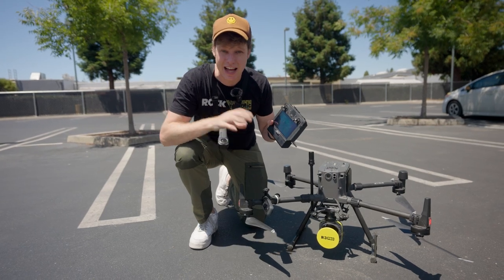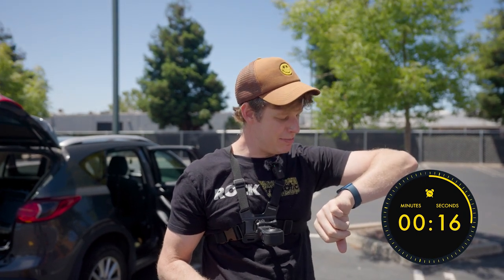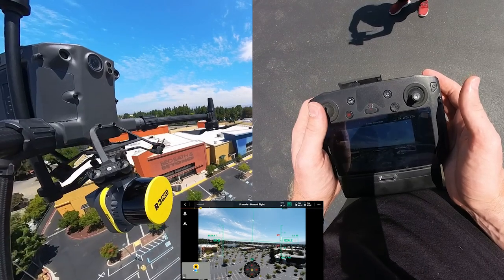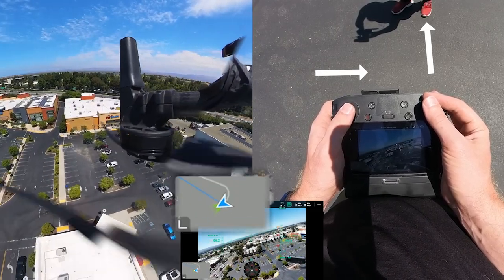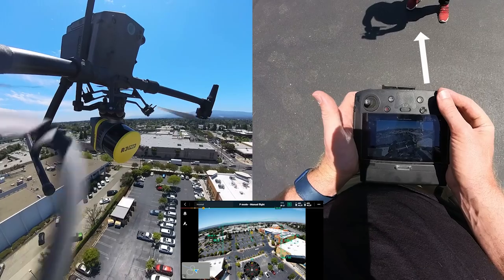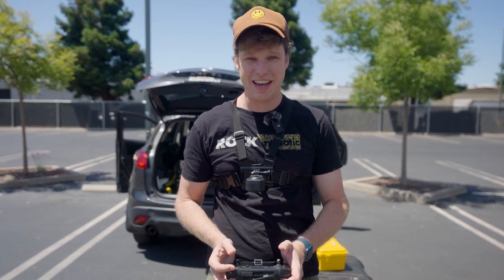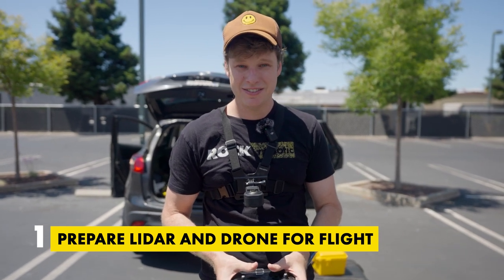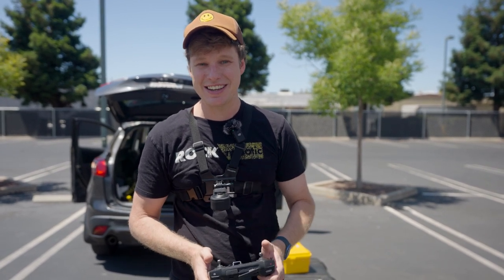Mastering the Calibration Flight | R3 Pro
Are you ready to elevate your drone game to new heights? In this step-by-step tutorial, we'll guide you through the calibration flight process for the ROCK R3 Pro drone LiDAR. Calibration is essential for precise data collection and ensures your missions go off without a hitch.

🎯 Whether you're a seasoned drone pilot or just starting, this video has something for everyone. Indiana Drones walks you through each stage, from turning on the LiDAR and recording data to flying the figure-eight pattern and landing the drone with finesse.

📏 Calibration might seem daunting, but fear not! We break down each maneuver into simple, easy-to-follow steps, giving you the confidence to calibrate like a pro.

🔧 The ROCK R3 Pro is packed with cutting-edge technology, and mastering its calibration flight will unleash its full potential. So, why wait? Let's soar together and become calibration wizards!

to learn more about us!